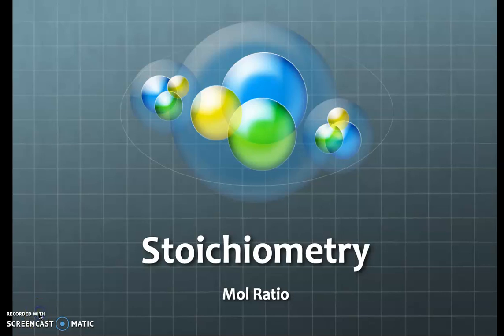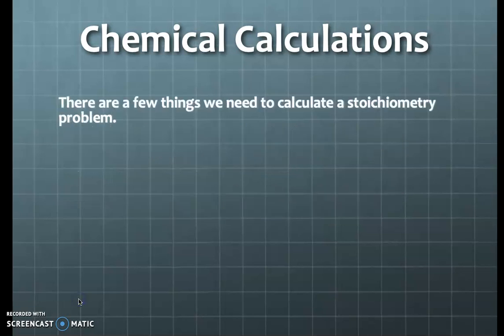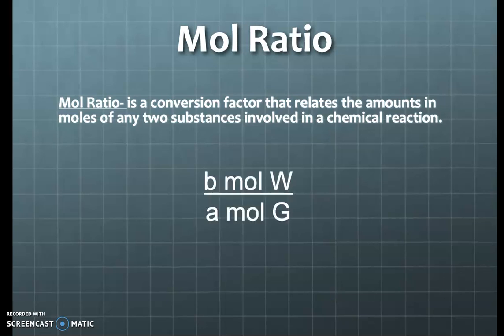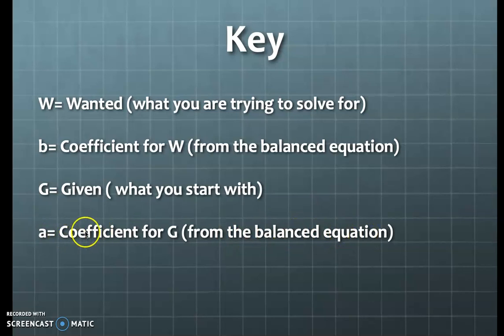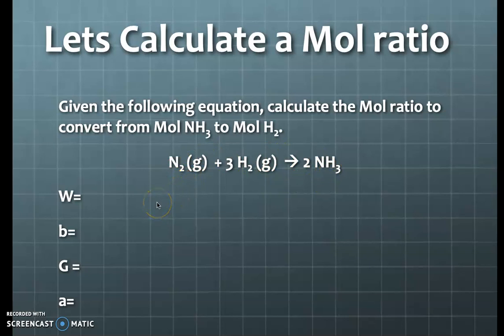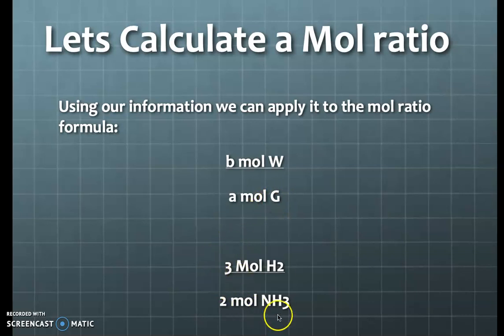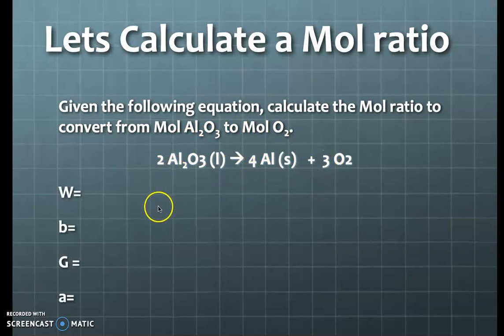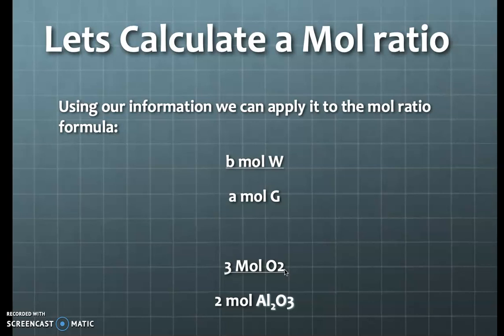Mol Ratio Stoichiometry 2020